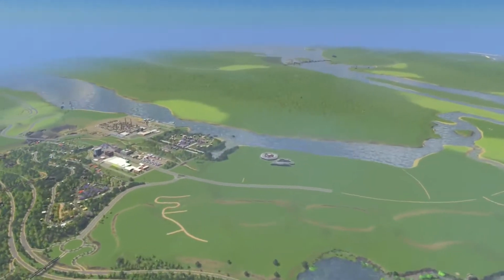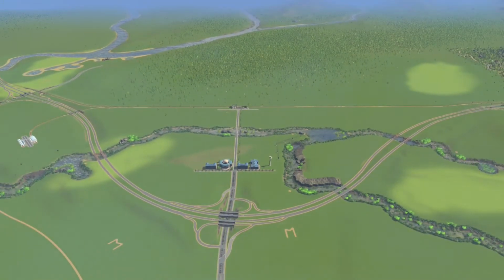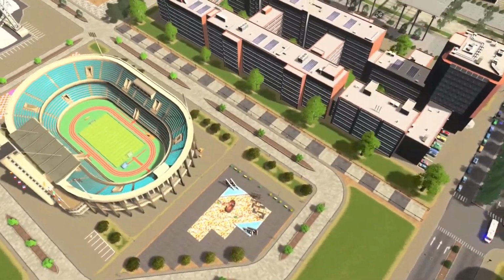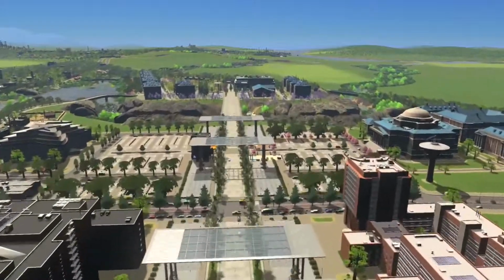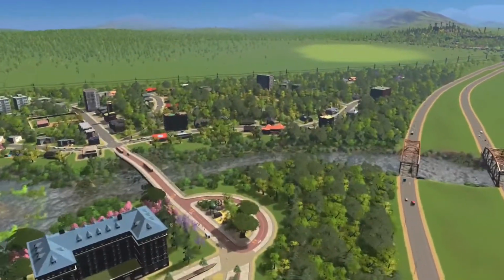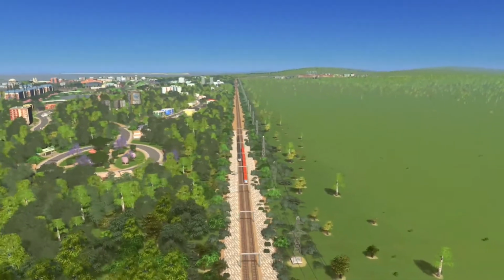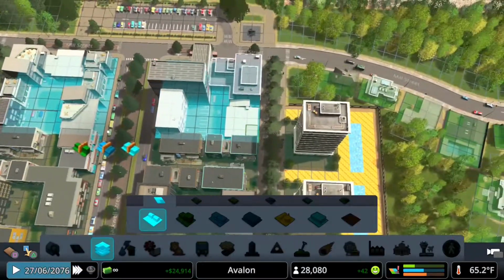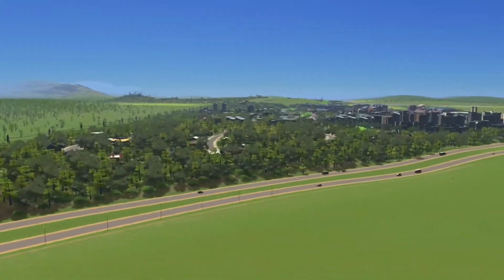Avalon EP 5: Campus Area on Pedestrian Paths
In this episode I go over the new campus area.  The campus is comprised of the University campus dlc buildings as well as a large variety of other buildings.